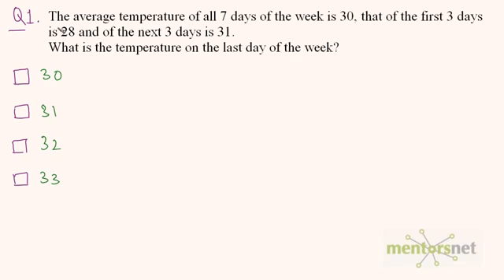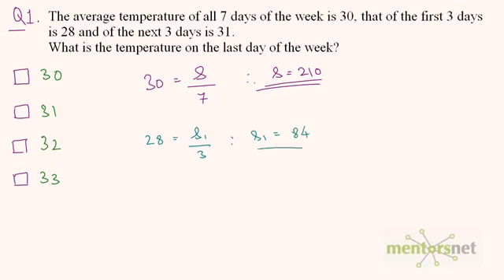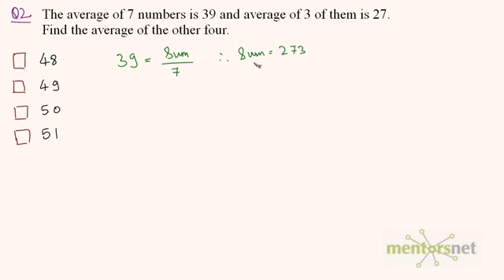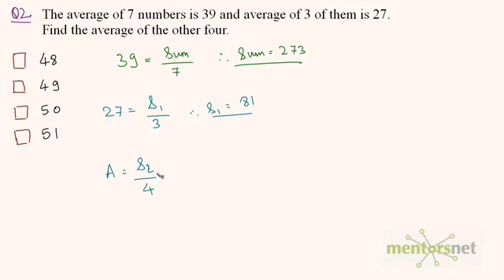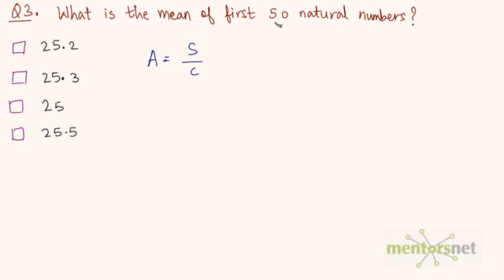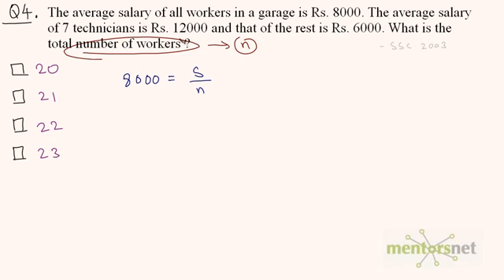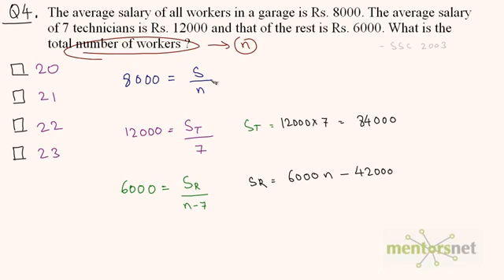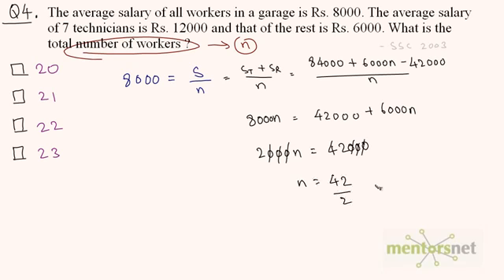QT 55 Question set 5 on Average Low